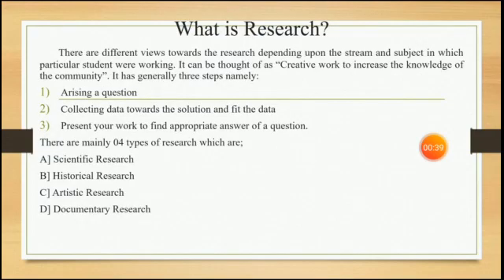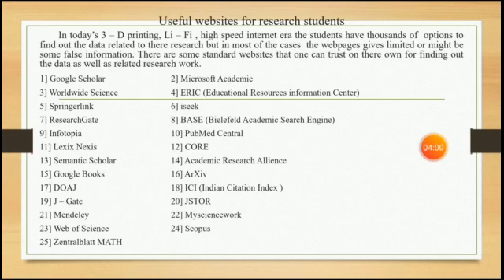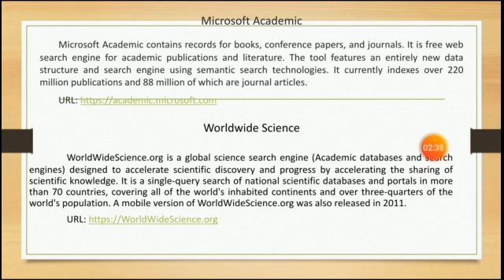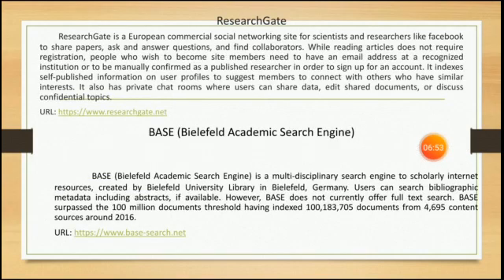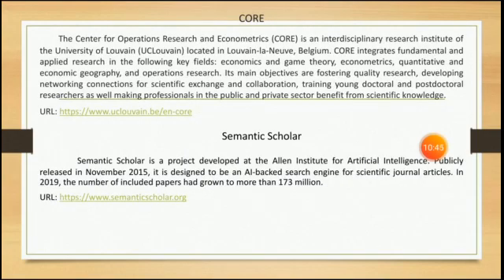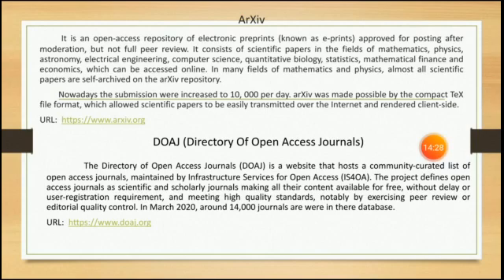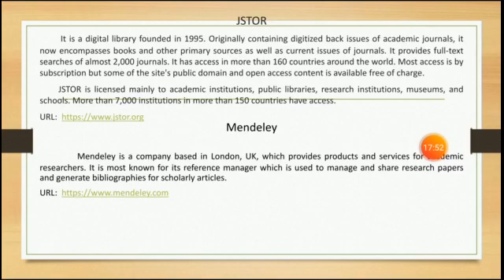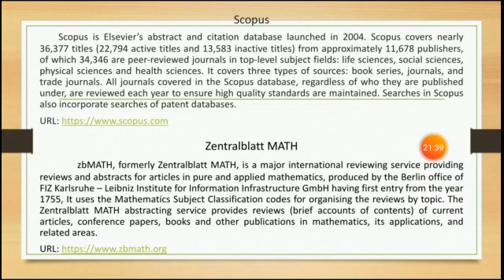Useful websites for Research Students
In this video we have some useful websites for beginners in the field of Research in mathematics as well as for others also